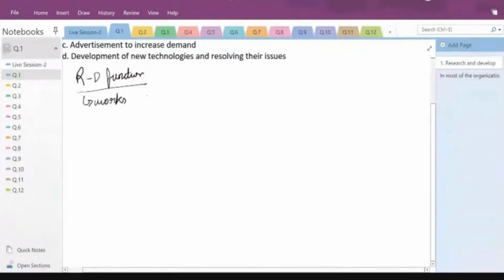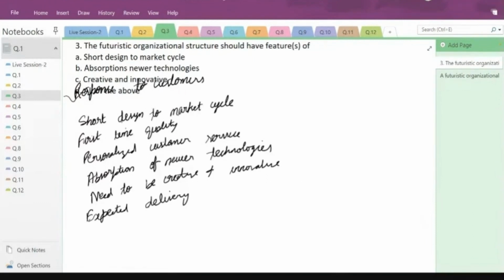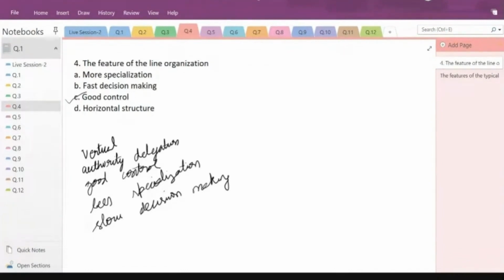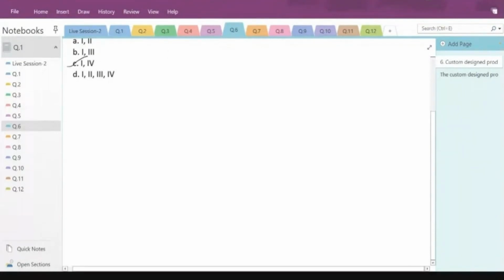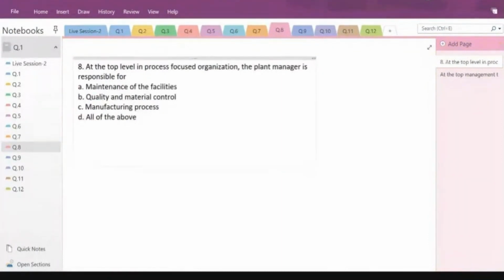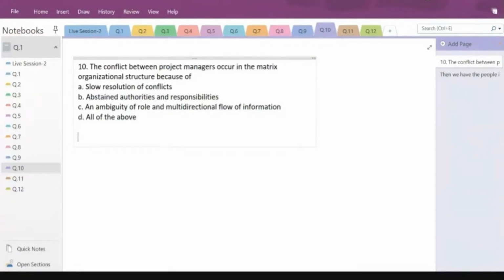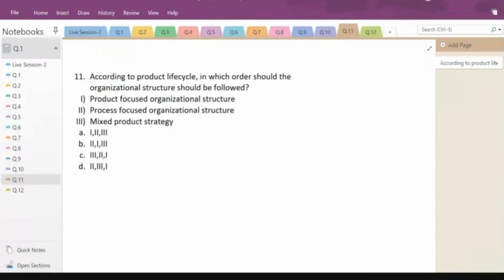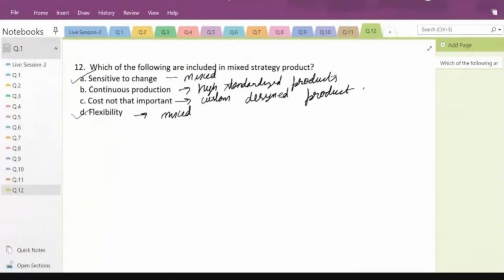Live Session_Week 2 Principles of Industrial Engineering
NPTEL Problem Solving Sessions (5th February 2024)